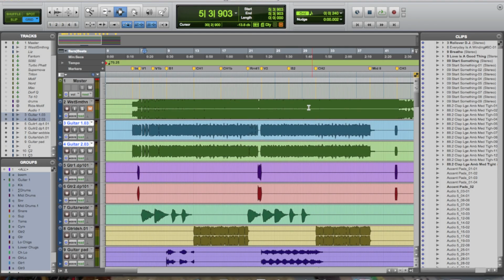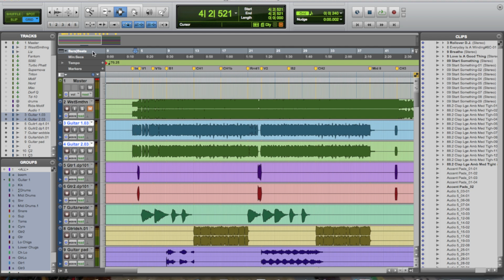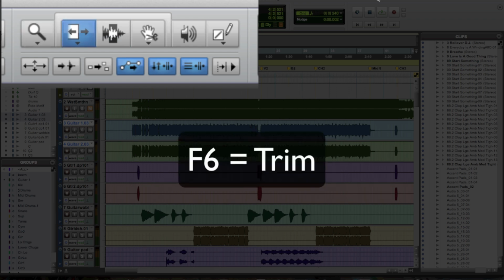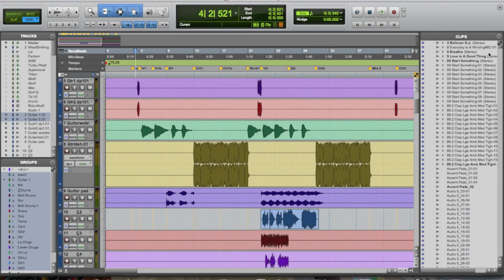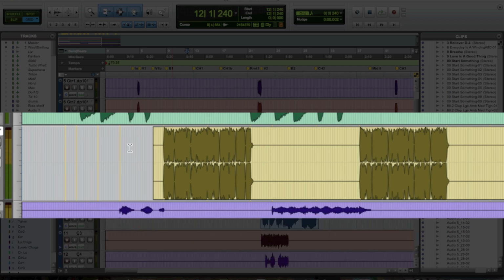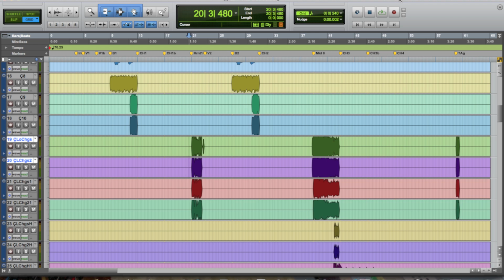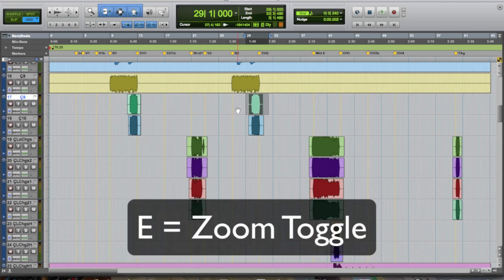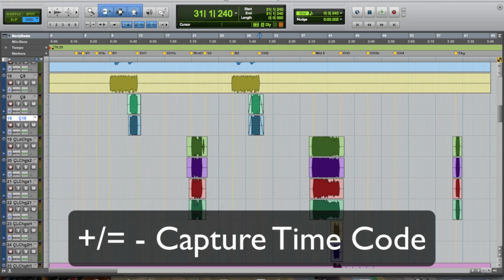Pro Tools 10-Keyboard Shortcuts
ProMedia Training presents another Pro Tools training video.  Avid Expert Instructor Mihai Boloni presents a new video focusing on keyboard shortcuts that speed up your editing workflow